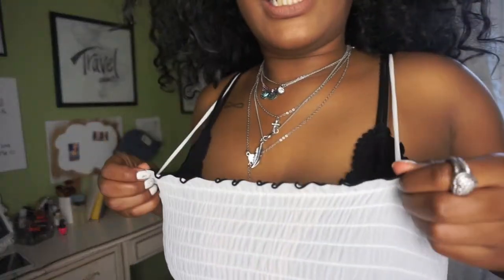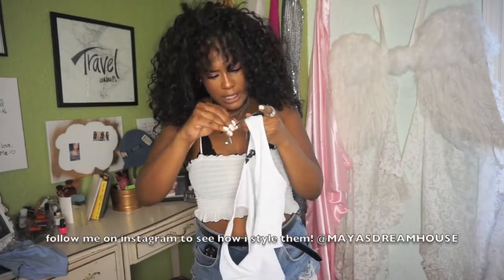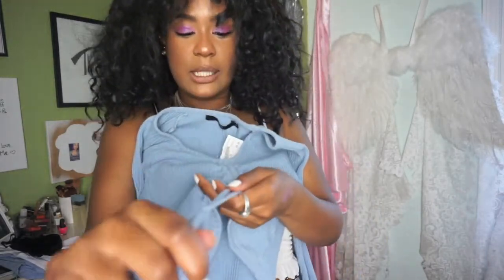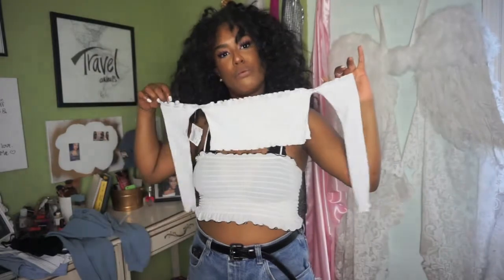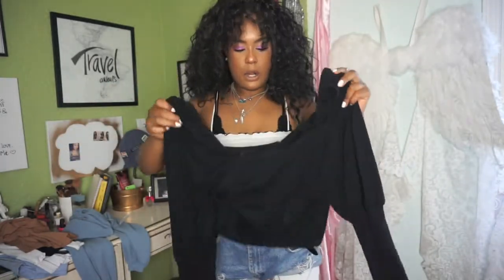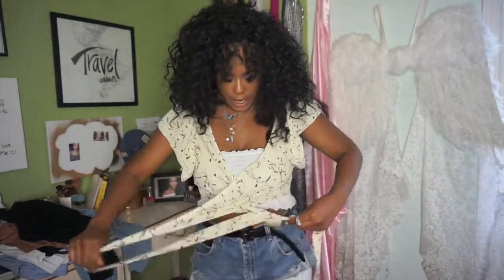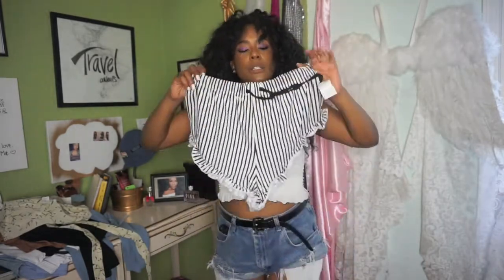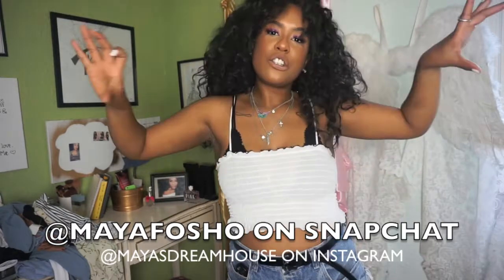♡ summer clothes haul ♡| prettylittlething, boohoo, f21 &more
you guys know that if i am looking for my favorite brands for cheap i head right over to plates closet. they got me RIGHT for the summer.
i got ALL of this for $50!

♡ T W I T T E R➜ mayasdreamhouse
♡ I N S T A G R A M➜ mayasdreamhouse
♡ S N A P C H A T➜ mayafosho